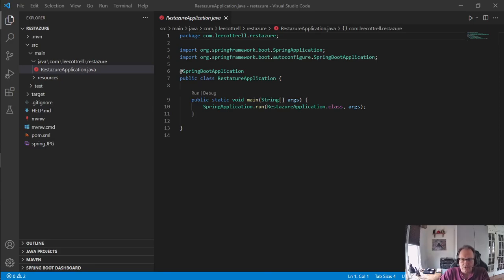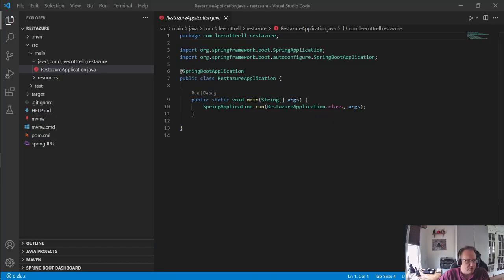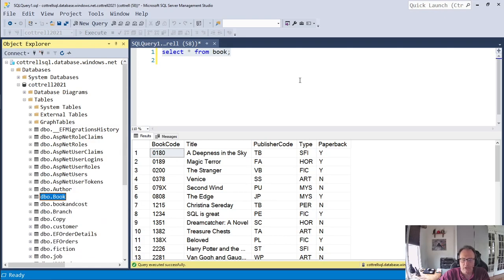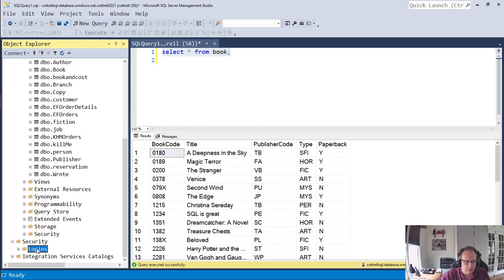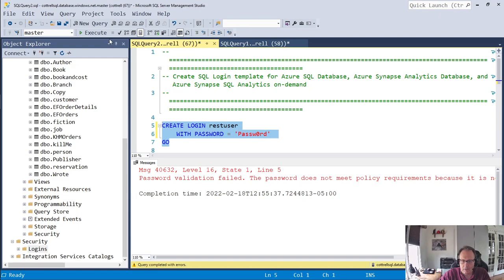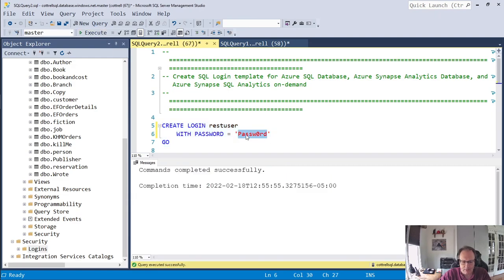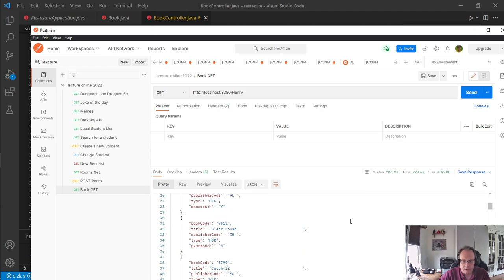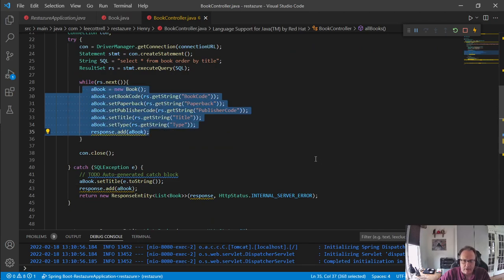Connect REST service to Azure SQL Server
In this video, I connect a SpringBoot REST webs service to an Azure-hosted SQL Server database. I demonstrate how to create and use a limited account. I show how to handle SQL errors. Finally, the service returns the table as a JSON document.